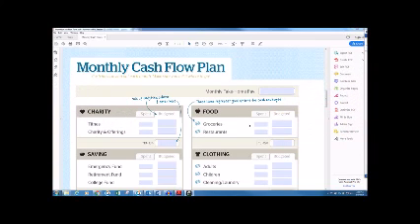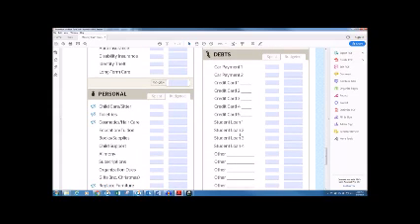How to get a mortgage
Inside scenes on how to get a mortgage, how to buy a house, mortgage calculator.